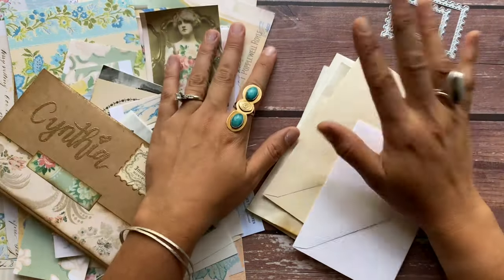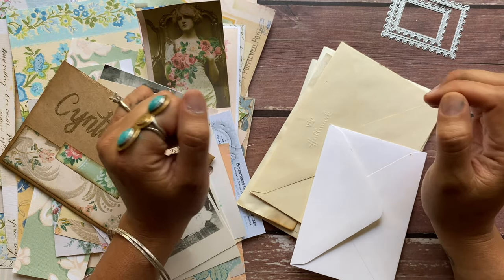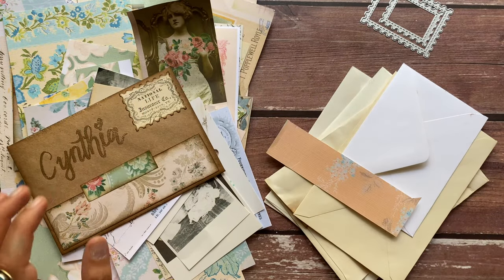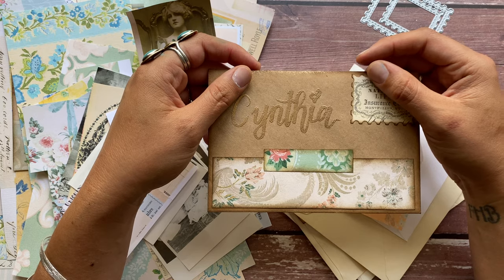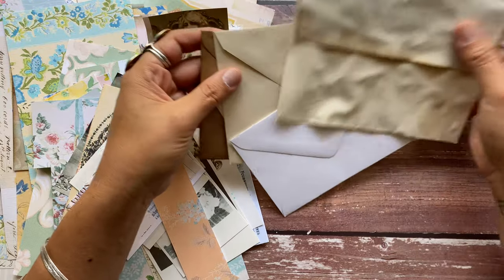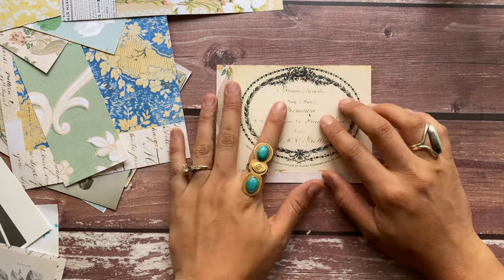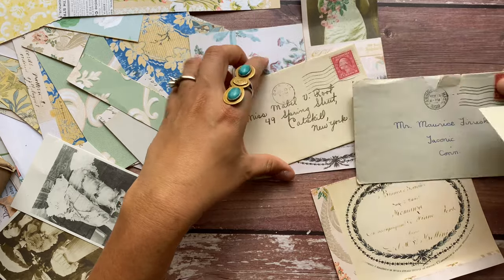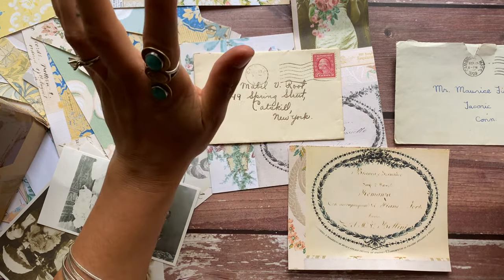Altered Envelopes + Stationary | RubyandPearlXO DT Project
Happy RubyTuesdayDT !!! Come craft along with me and make some simple and easy altered envelopes and stationary using your favorite Ruby & Pearl XO digital images! I've used various kits here and primarily used up scraps or papers I already had printed out. This project is perfect to bust your scraps with.

This video is not intended for children or persons under 13.